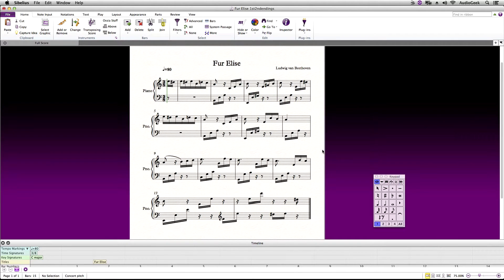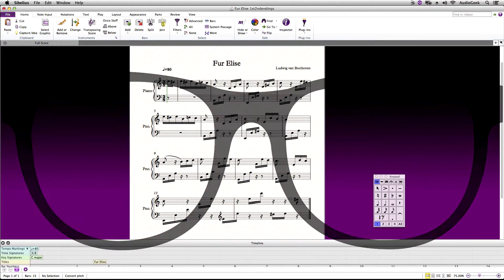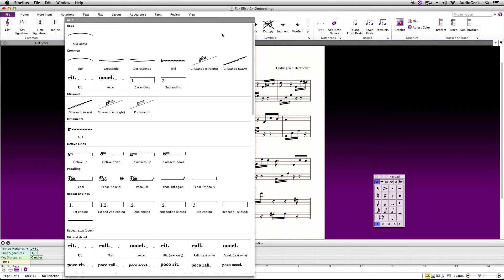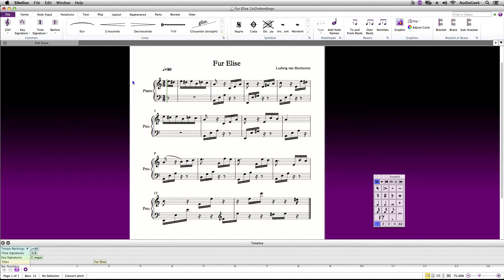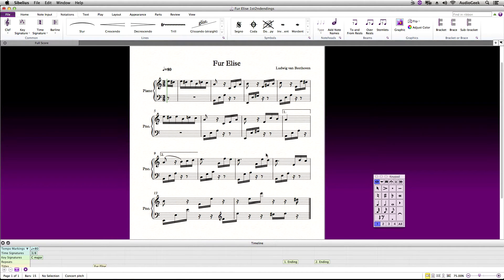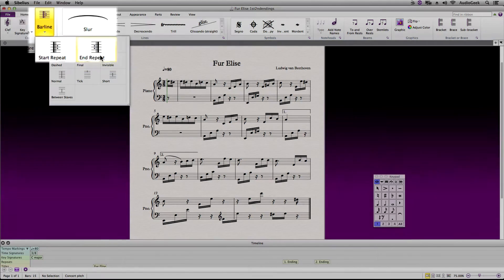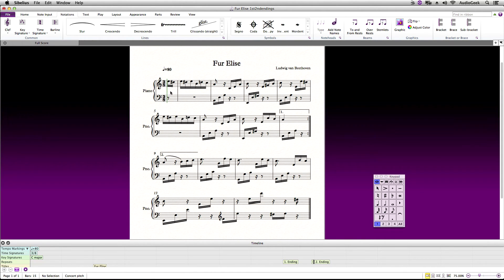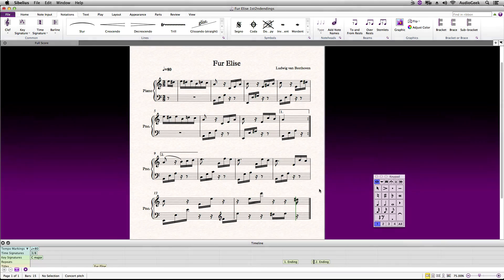Sibelius 1st and 2nd Endings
This tutorial walks you through the steps to add a 1st and ending ending in Sibelius correctly so it plays back properly